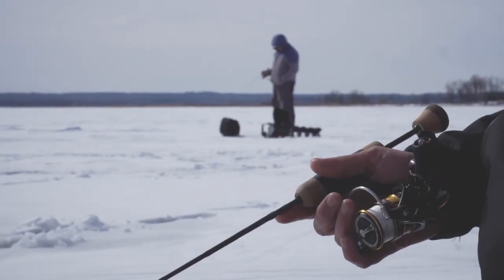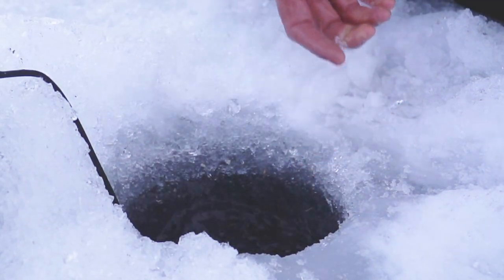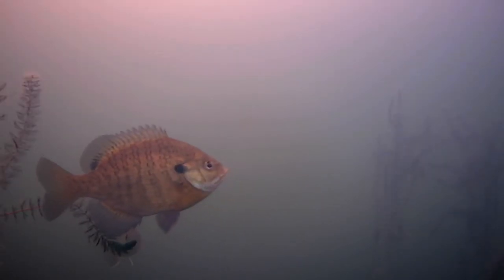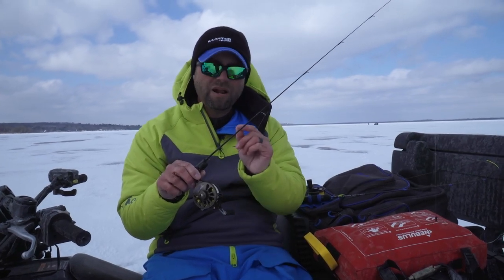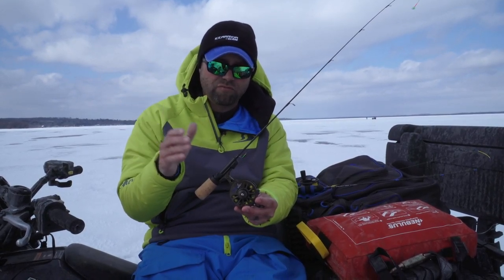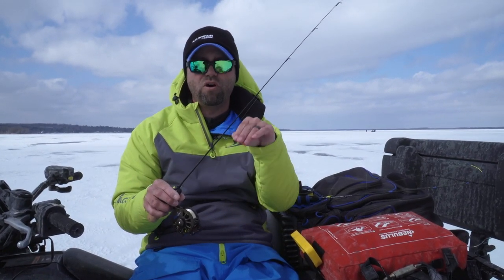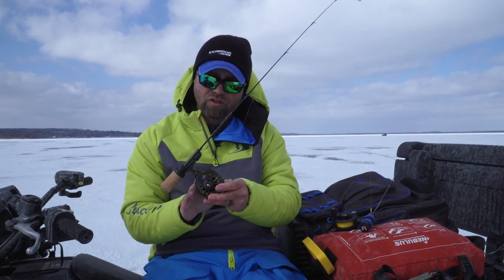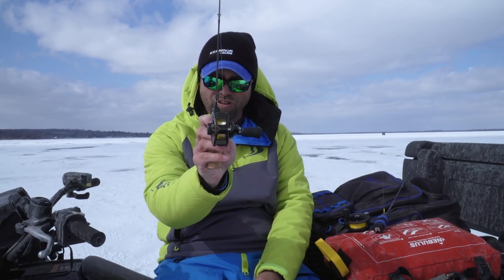Inline Reels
Matt Johnson of Clam Outdoors runs through the benefits of inline reels for finicky fish.